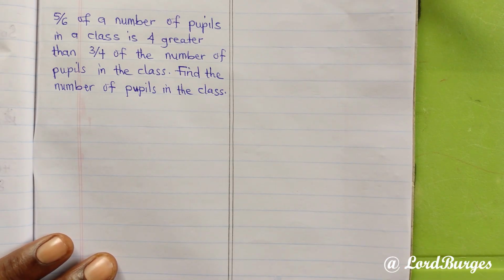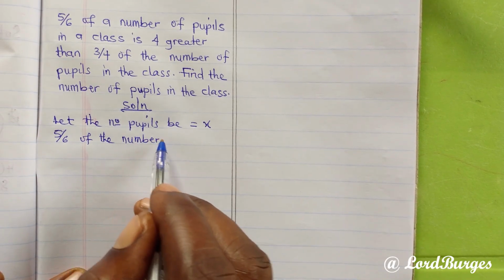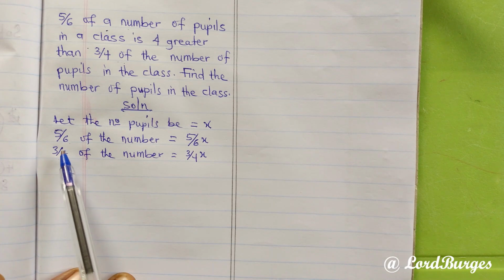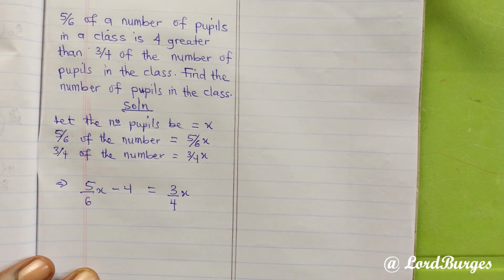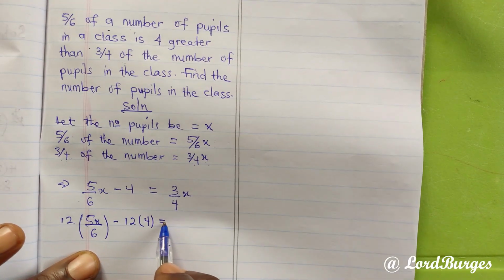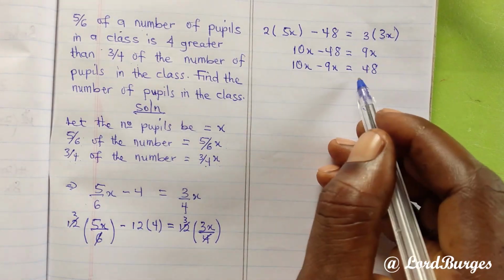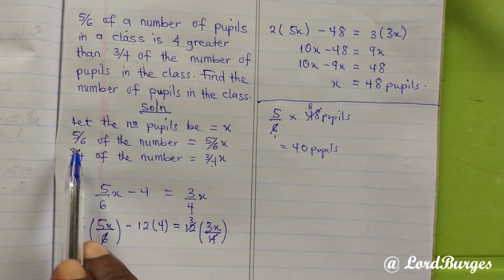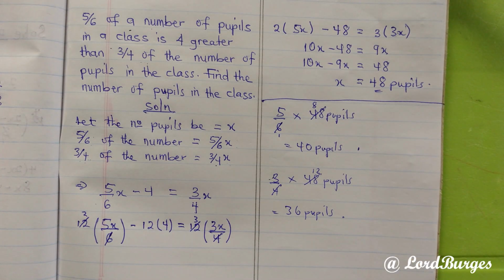Mathematics lesson 134. (Linear equations - Practical application - word problem)